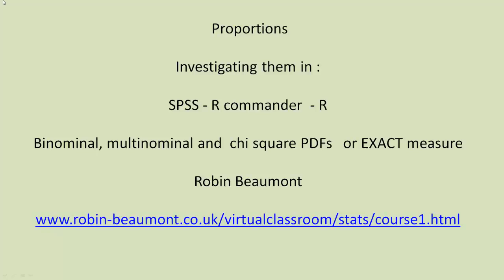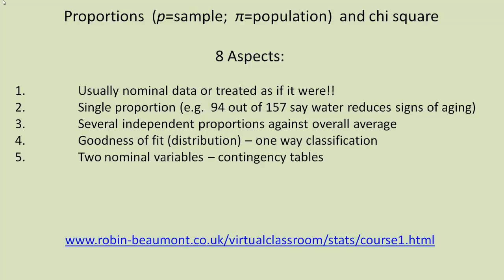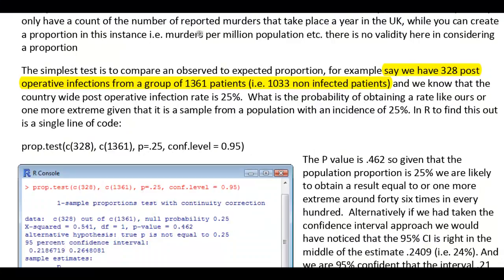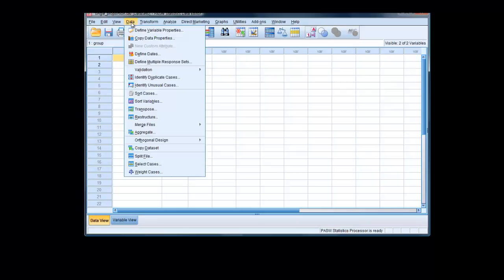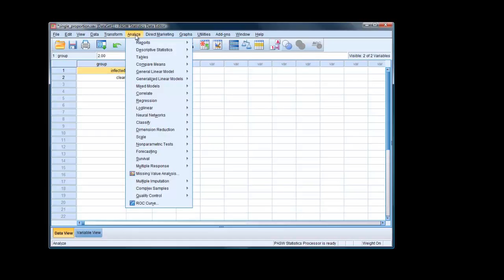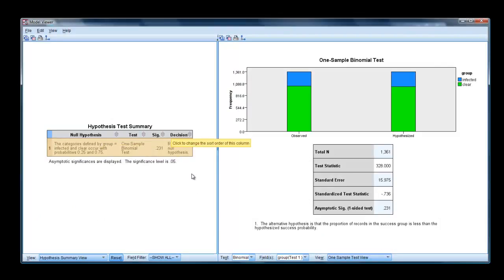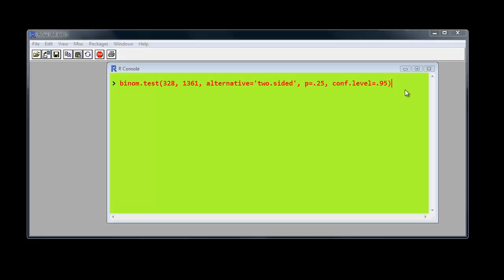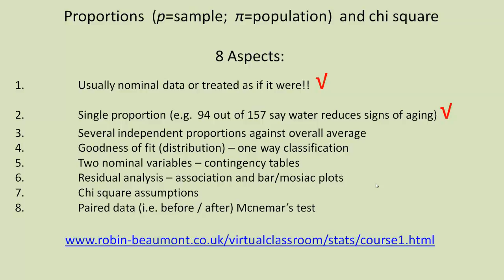Proportions and chi-square (1) single proportion binomial test in SPSS and R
Part one of a series considering how to carry out the following in SPSS and R commander and R: Proportions  (p=sample;  π=population)  and chi square

1. Single proportion (e.g.  94 out of 157 say water reduces signs of aging) √
2. Several independent proportions against overall average
3. Goodness of fit (distribution) -- one way classification
4. Two nominal variables -- contingency tables
5. Residual analysis -- association and bar/mosiac plots
6. Chi square assumptions
7. Paired data (i.e. before / after) Mcnemar's test

More information including pdf document explaining fully output and many screen dumps, exercises and multiple choice questions at: